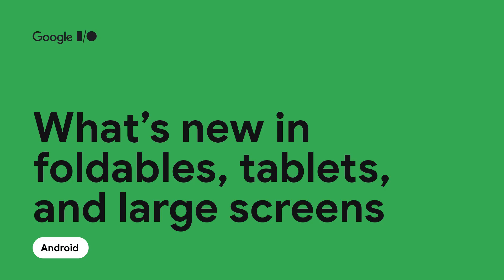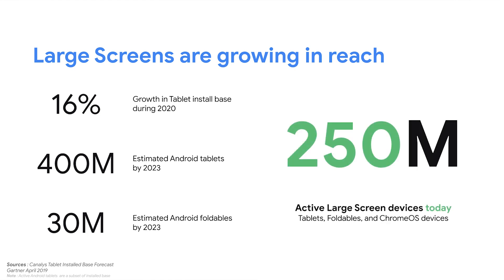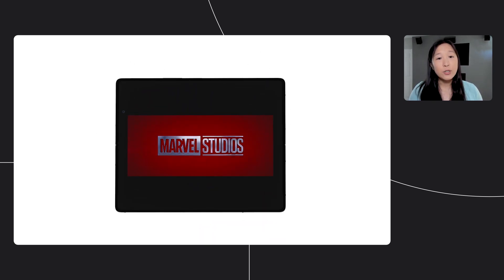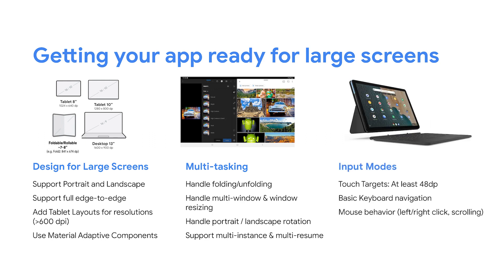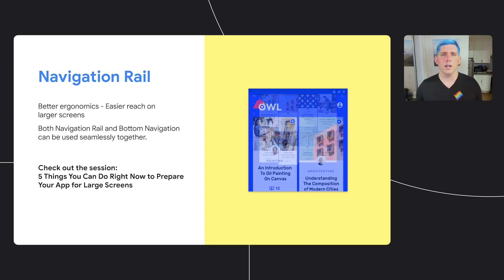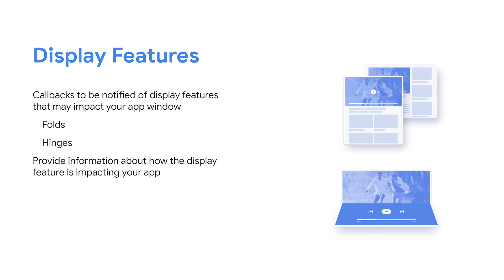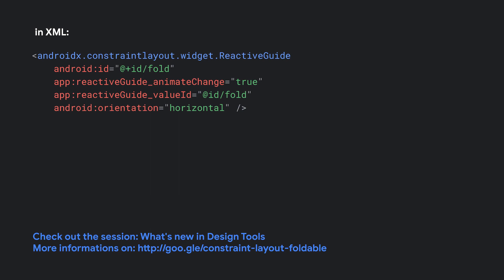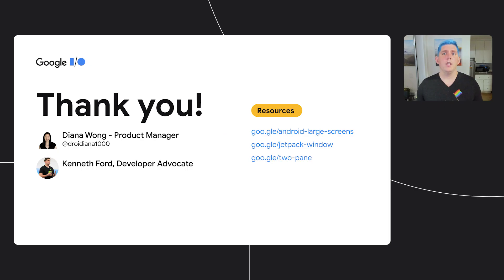What’s new in foldables, tablets, and large screens | Session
Large screen usage is growing. We walk you through new components, tools, and developer toolkits to help you better adapt your phone app to the growing number of foldables, tablets, and desktop environments that exist today. New and updated components include: SplitPaneLayout, NavigationRail, and MaxWidth component updates. We also cover how to use WindowManager Jetpack library and ConstraintLayout to build differentiated experiences.

Speakers: Diana Wong, Kenneth Ford

product: Android - Form Factors; event: Google I/O 2021; fullname: Diana Wong, Kenneth Ford; re_ty: Premiere;